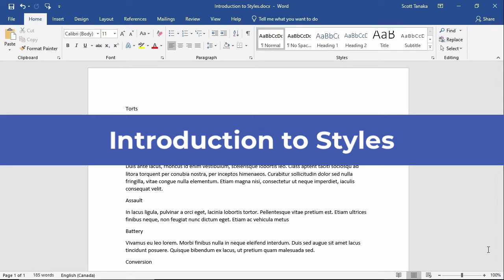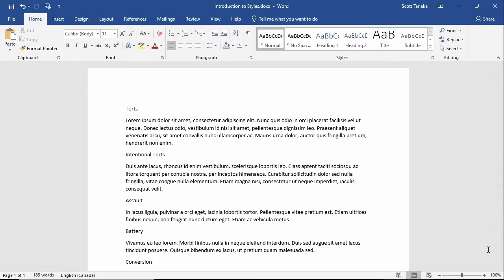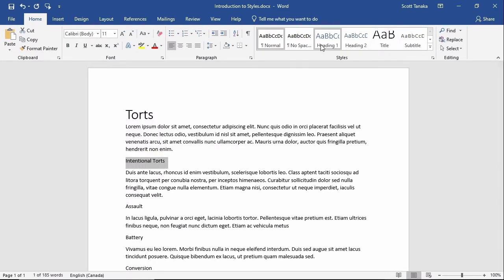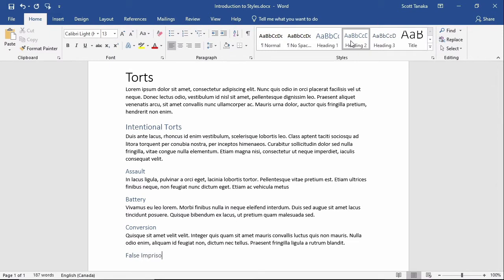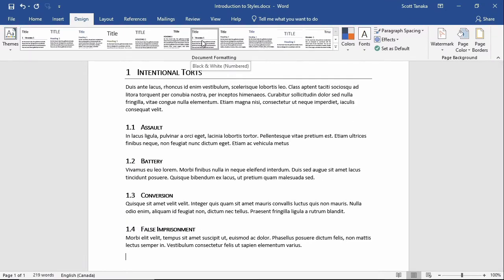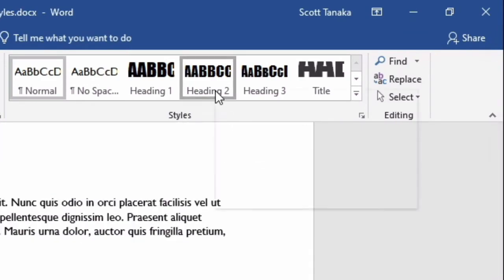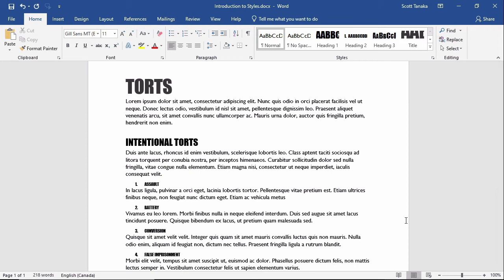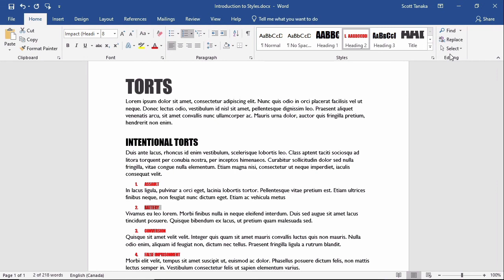How to Use Styles in Word for Headings + Uniform Formatting (Plain English Tutorial)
If you already know the basics of Microsoft Word but still format everything manually, learning to use Styles will save you time and give your documents consistent, professional formatting. In this tutorial you’ll see how to apply built-in styles like Title, Heading 1 and Heading 2, and how Word treats them as invisible electronic labels that support features like automatic Tables of Contents and better accessibility for screen readers.

You’ll learn how to apply Styles to headings, change the overall look of your document with Themes, modify a style through the Modify Style dialog, and update a style to match selected text so all headings update at once. This lets you control fonts, colours and sizes consistently across the whole document instead of fixing each heading by hand.

Chapters

00:00 – Why Styles Matter in Word
00:23 – What Styles Are (Formatting Bundles + Labels)
00:47 – Styles and Accessibility
01:14 – Applying Built-In Styles to Headings
01:49 – Using Styles in a Hierarchy
02:02 – Applying Styles as You Write
02:46 – Changing the Look of a Document with Themes
03:30 – Modifying a Style Once to Update Everything
04:24 – Advanced Style Options
04:50 – Updating a Style from Selected Text
05:35 – Why Styles Save Time and Prevent Errors